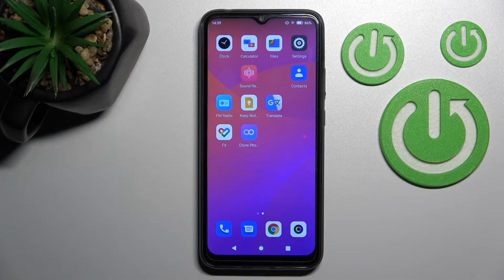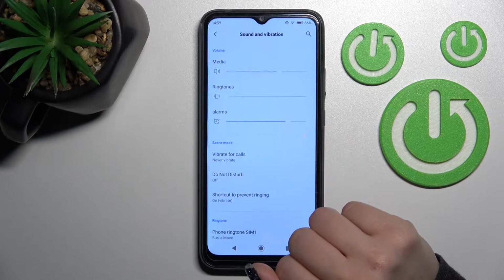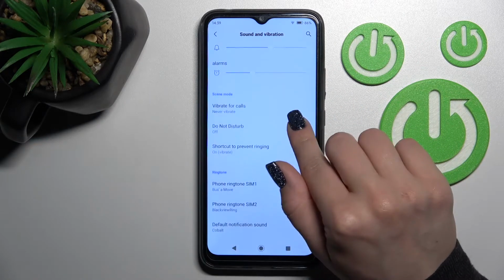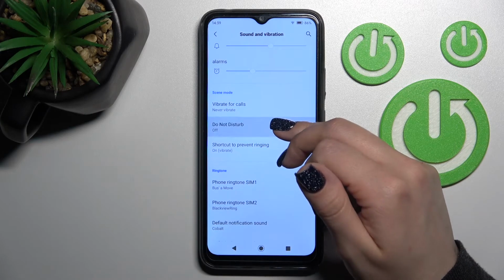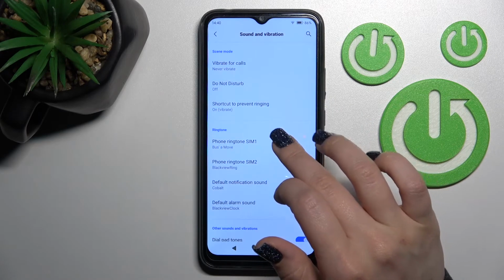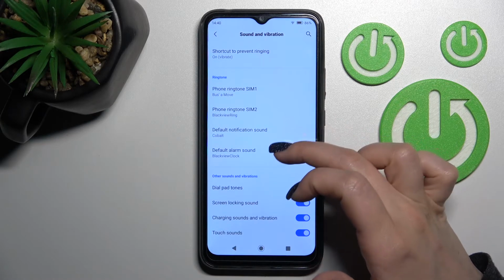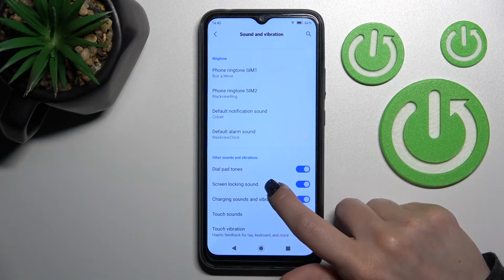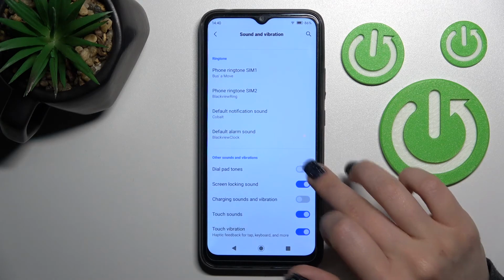How to Find & Manage Sound Settings on BLACKVIEW A70 – Sound Options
Hello! Do you want to find our how to enter sound settings on BLACKVIEW A70? Are you looking for a solution to adjust sound settings on BLACKVIEW A70? Come along with the uploaded instructions, where we show you how to find and manage sound settings on BLACKVIEW A70. If you want to adjust sound settings in the presented model of Smartphone, follow the uploaded video guide and without any problem, manage sounds on the BLACKVIEW A70. Let’s use the attached tutorial and customize sounds as you wish. Visit our HardReset.info YT channel and discover many useful tutorials for BLACKVIEW A70.

How to find sound settings on BLACKVIEW A70?
How to manage sound on BLACKVIEW A70?
How to change sound on BLACKVIEW A70?
How to customize sound on BLACKVIEW A70?